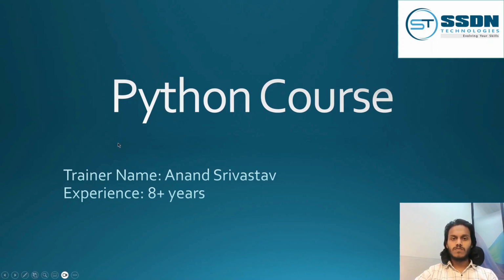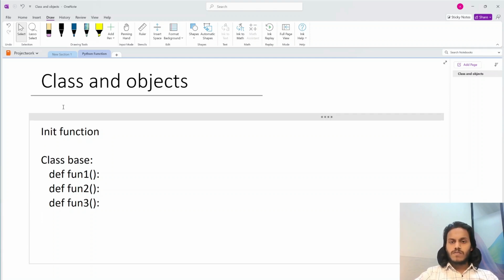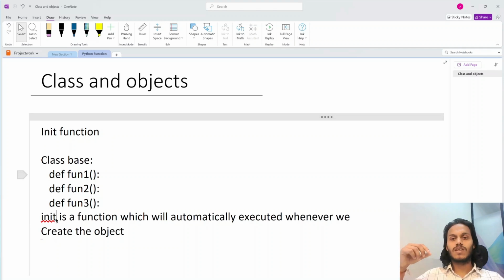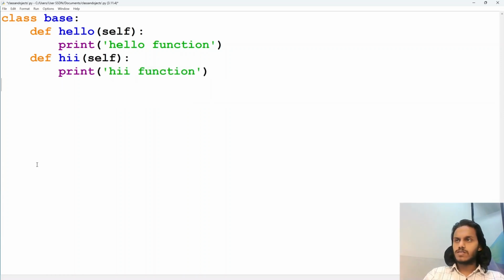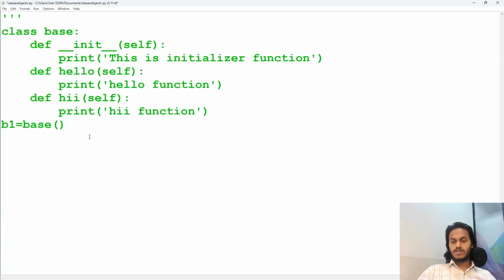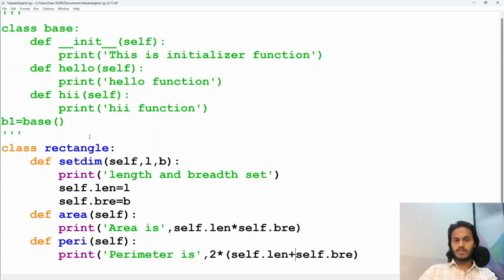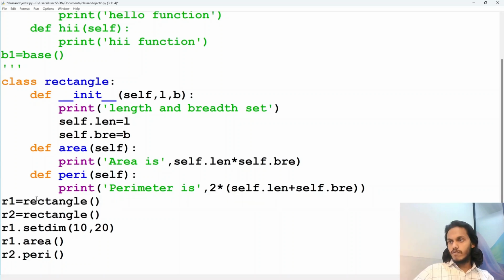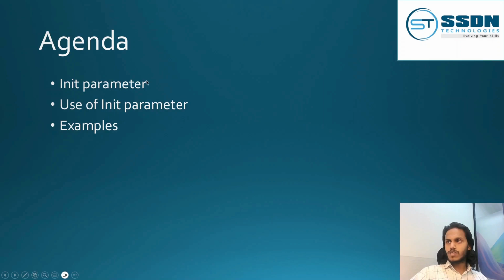Python OOPs Advanced | Constructors & Methods Explained (Part-2) 🔥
🔥 Welcome to Part-2 of our Python Class and Object Series!

Now that you’ve learned the basics of Classes and Objects in Part-1, it’s time to dive deeper into the real power of Object-Oriented Programming (OOP) in Python.

In this video, we’ll explore constructors, instance variables, and class methods — the key concepts that make your code modular, efficient, and reusable.

By the end of this session, you’ll be able to create smarter Python programs using OOP concepts effectively!

💡 But the journey doesn’t end here...
In Part-3, we’ll cover Inheritance and Polymorphism — the ultimate tools to take your coding skills to a professional level! ⚡